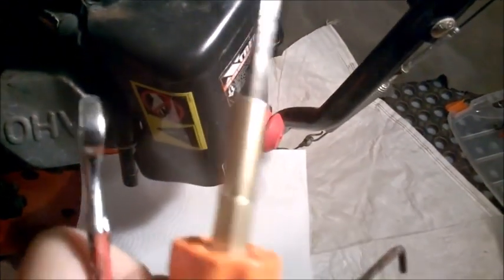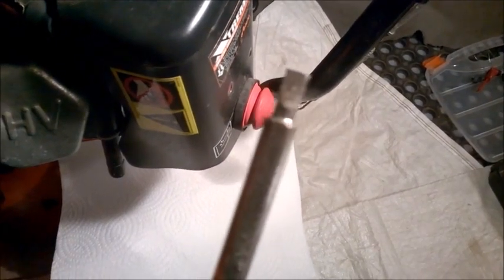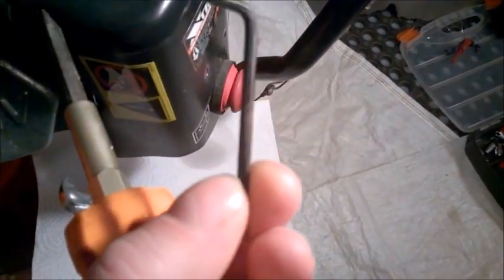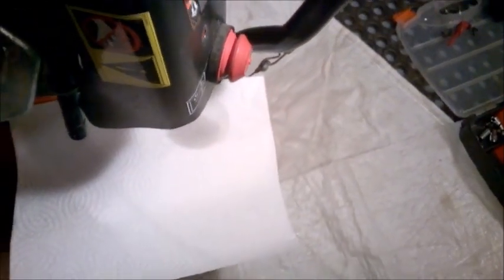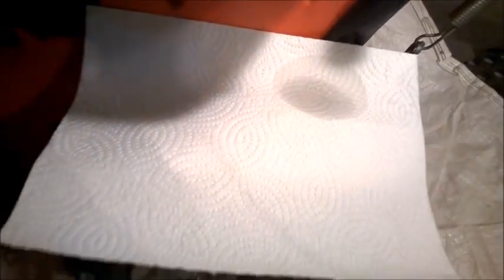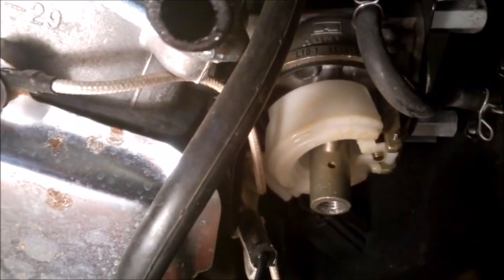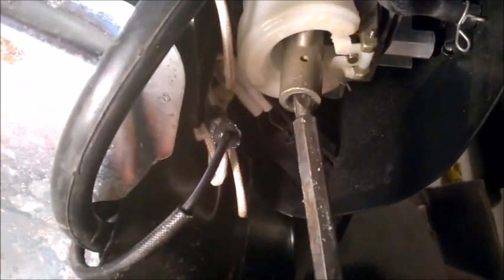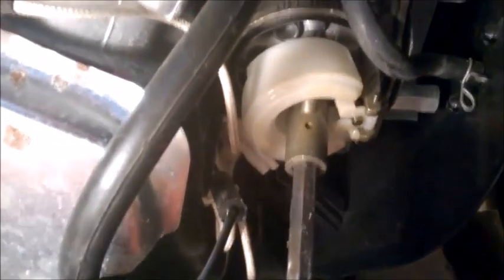Modern Ariens snowblower not starting (OHV LCT engine) - cleaning the carburetor